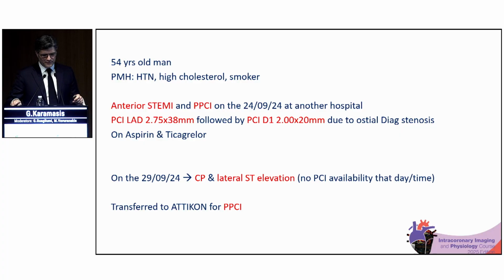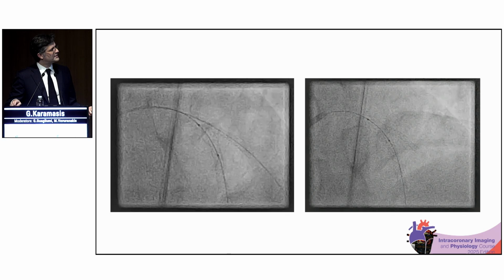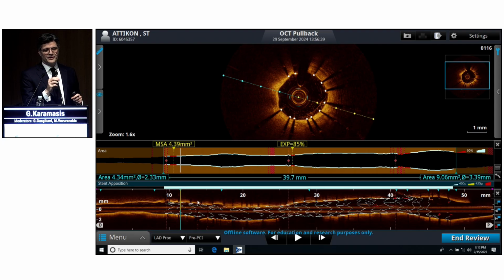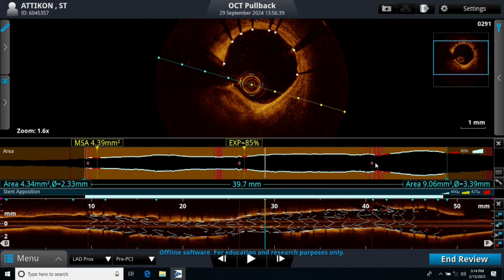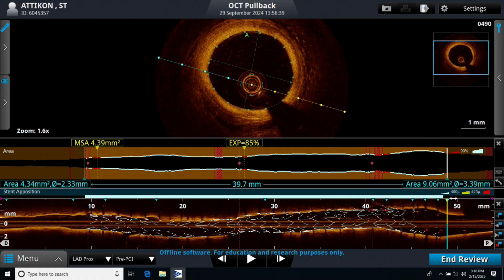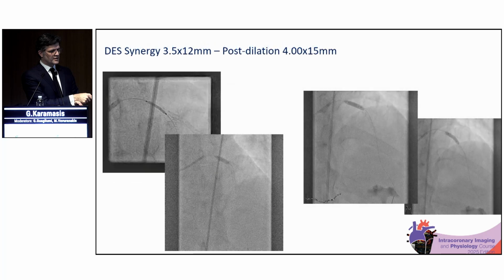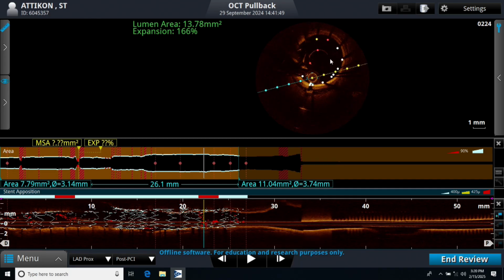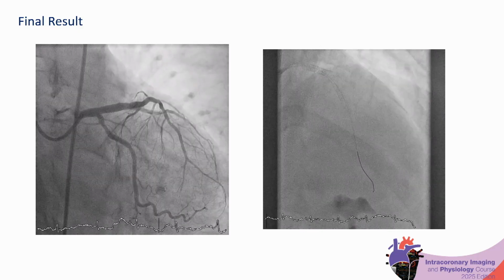G. Karamasis | Case 3: PCI for stent failure